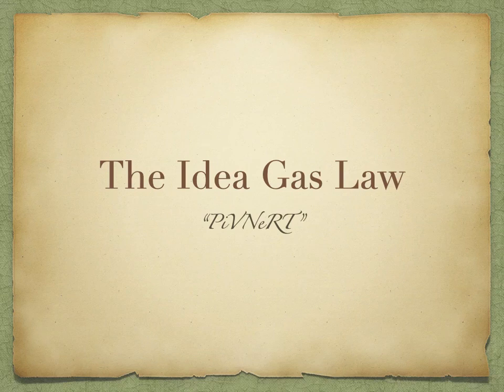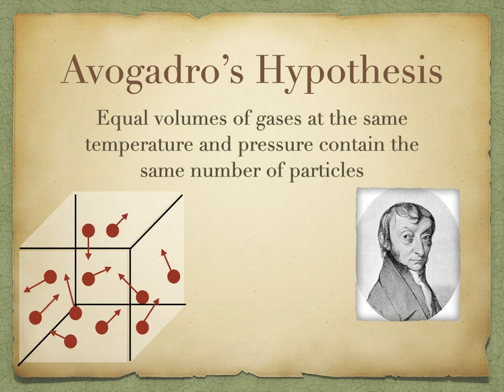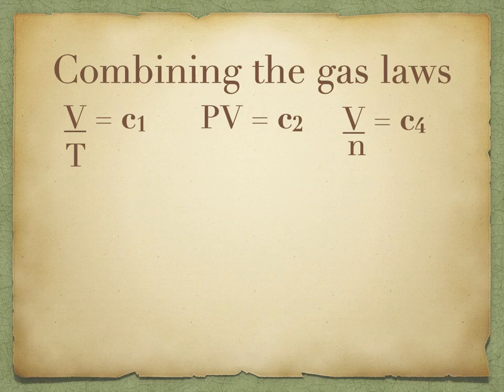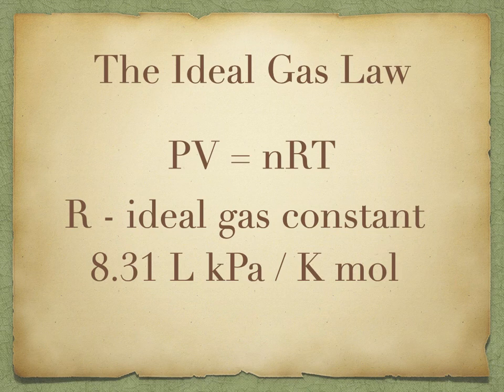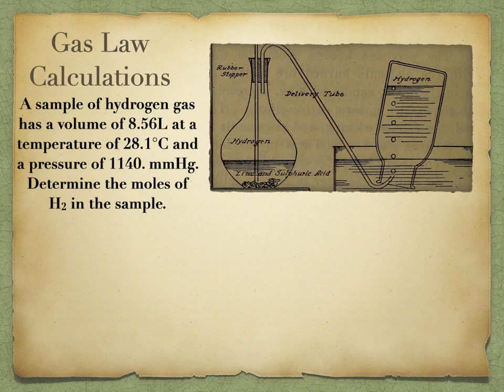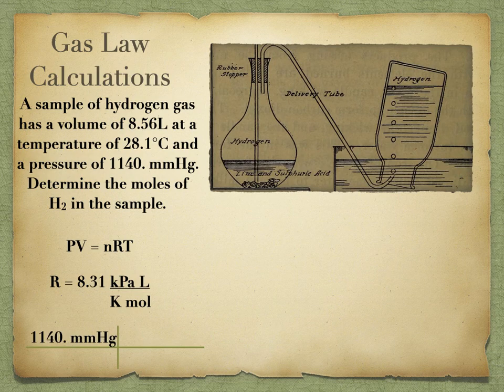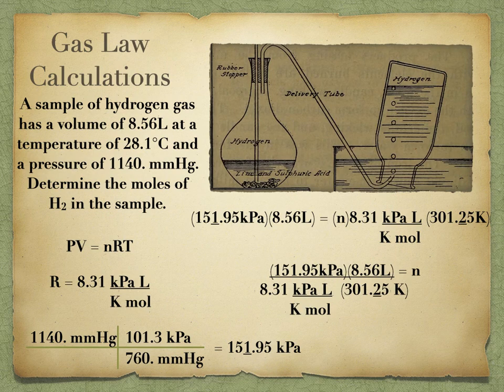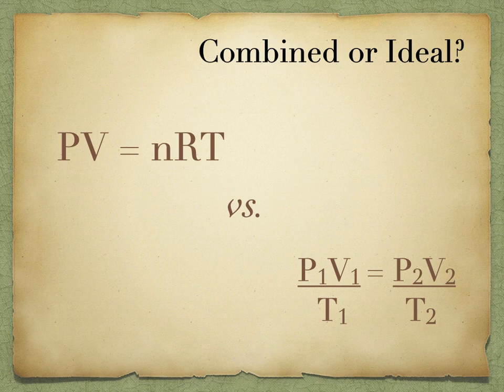Gas Laws 3